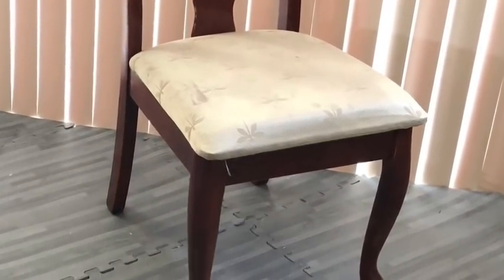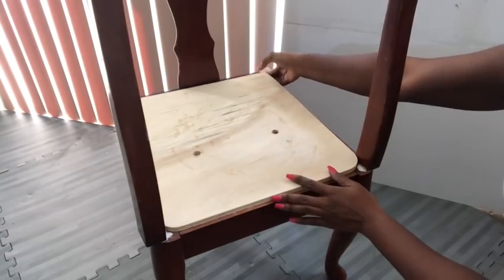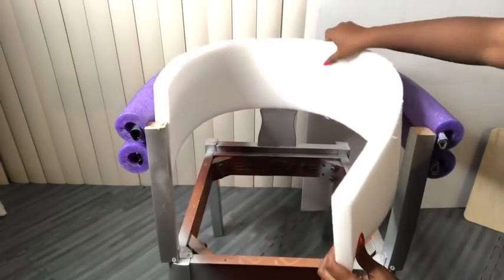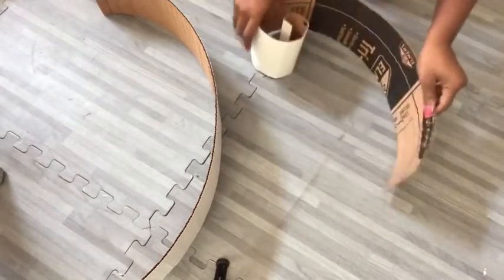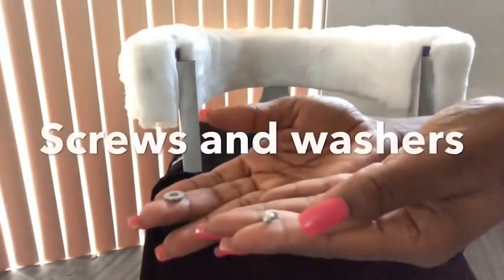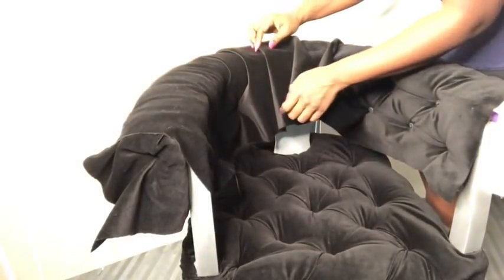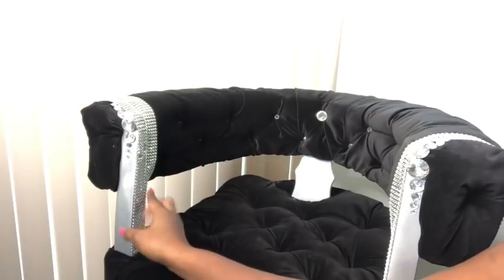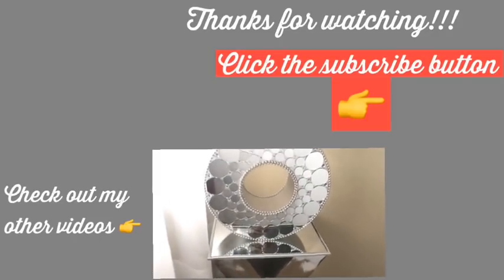DIY CRYSTAL TUFTED CHAIR WITH HOOPS!!! INEXPENSIVE ROOM DECORATING IDEA 2019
This is a Diy Video on How To Use Hula Hoops to make an Accent Chair. It is not only a fun project, but It is also a Quick, Easy and Inexpensive Home Decorating Idea that involves Recycling! This is also a Home Decorating idea 2019 for Craft Lovers which the end result adds Uniqueness to the overall Presentation in the Home.

HERE ARE THE ITEMS USED:
Walmart:
Hula hoop (You can also get it from the Dollar Tree)
Gems
Large Crystal buttons (ordered with Walmart online)

Black fabric from Hobby Lobby
Silver spray paint
1” Foam
Batting

The floor I use for my craft area: (Not recommended to be used on Rugs/Carpeting):

yoduvh_diy